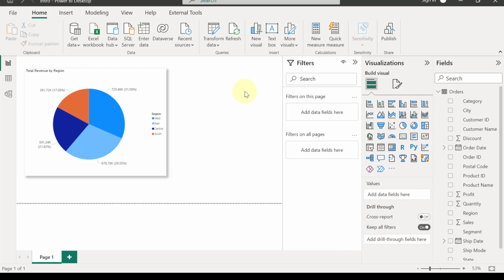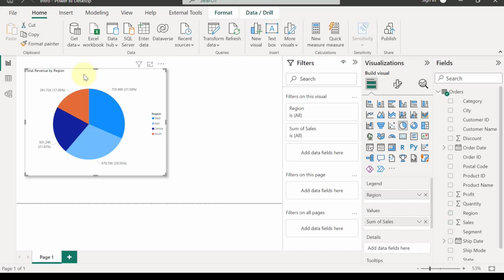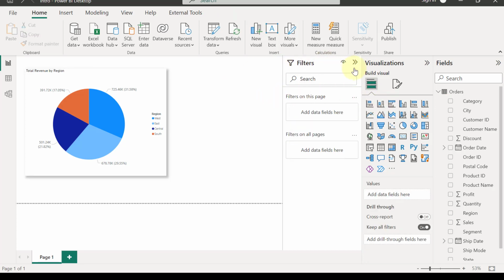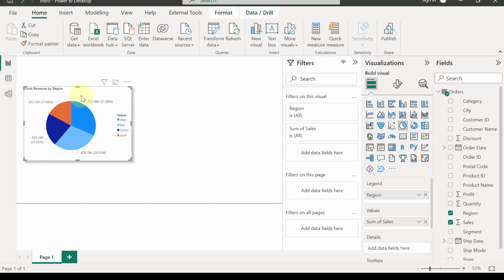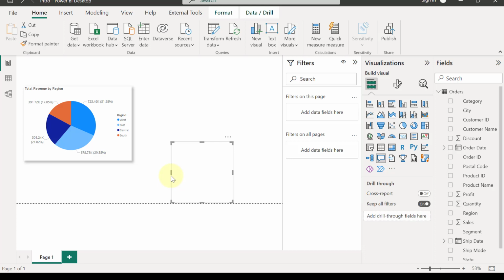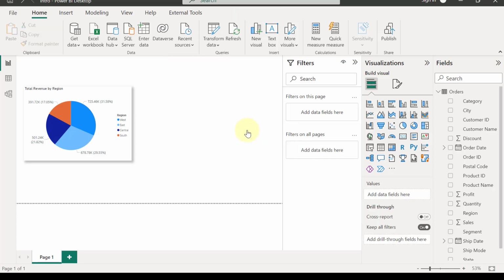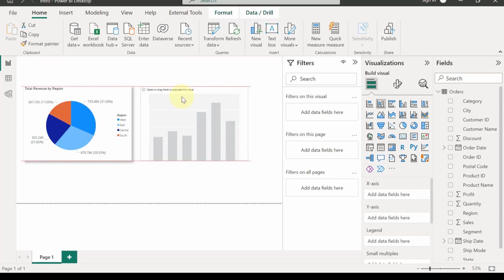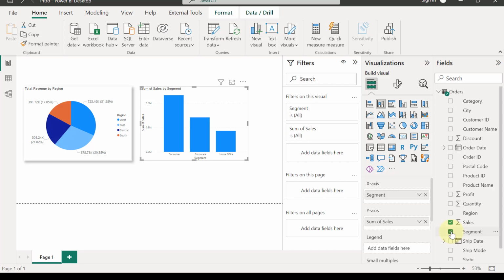23 Creating additional visuals